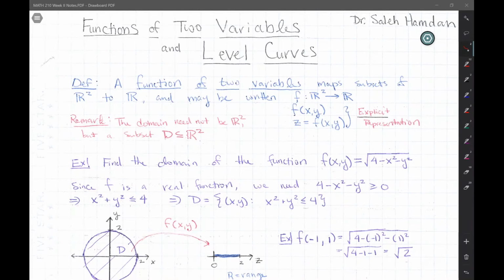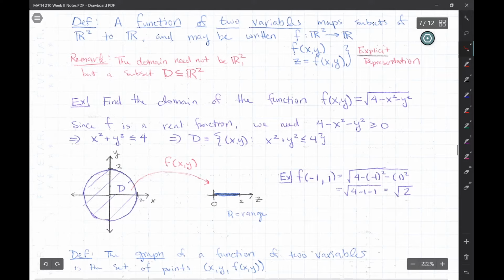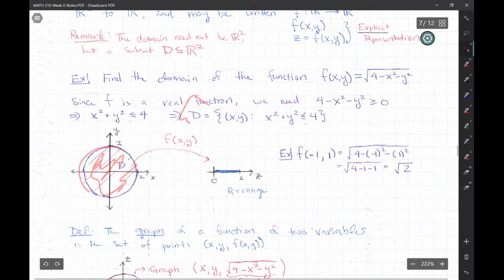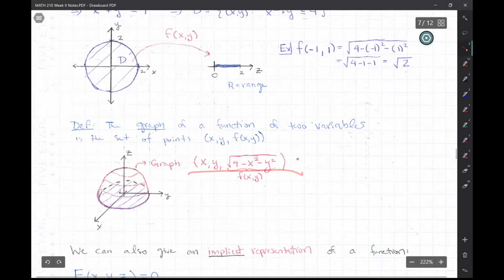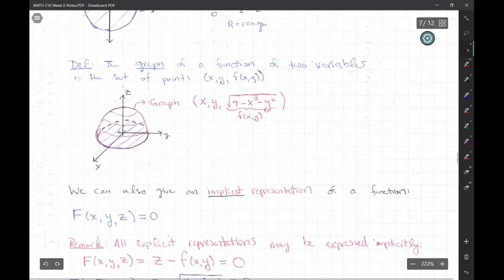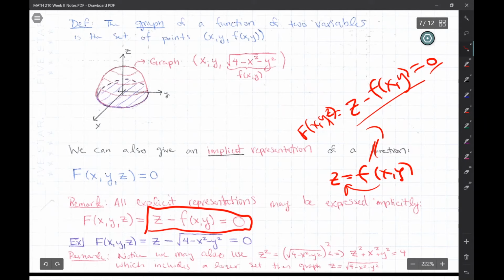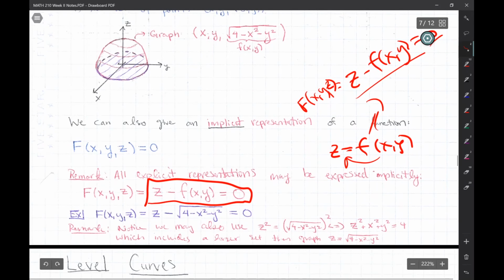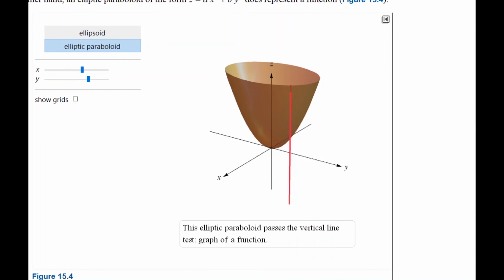Calculus III E15 Functions of Two Variables and Level Curves